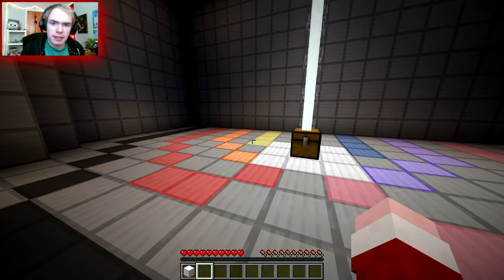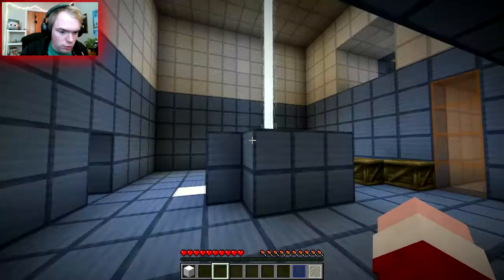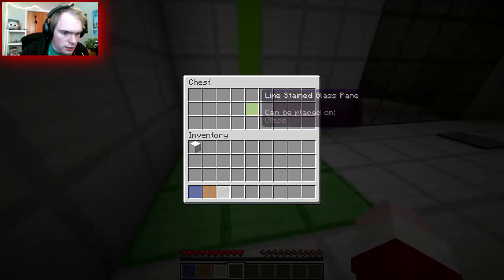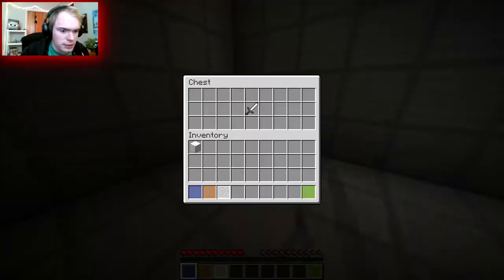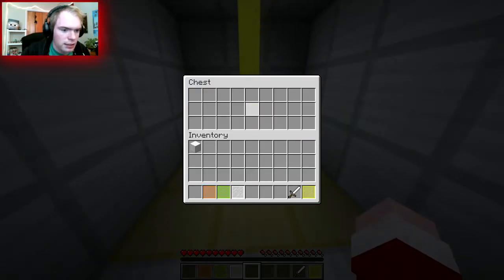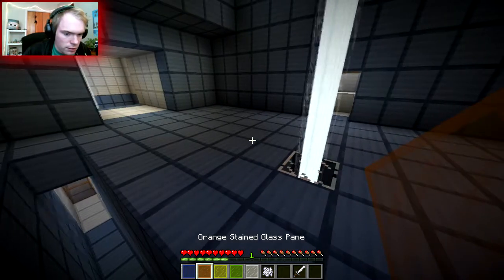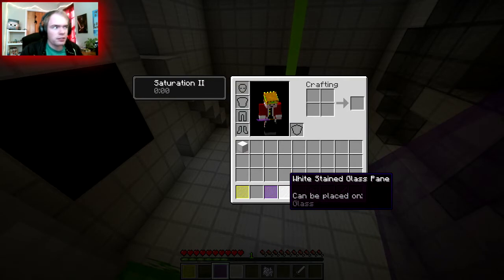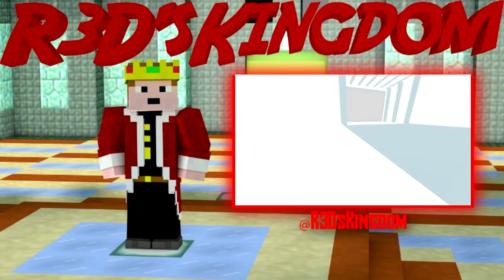Prismatic - [1] - Light Puzzles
Today we check out Prismatic! A minecraft map that enables light to do some interesting things!